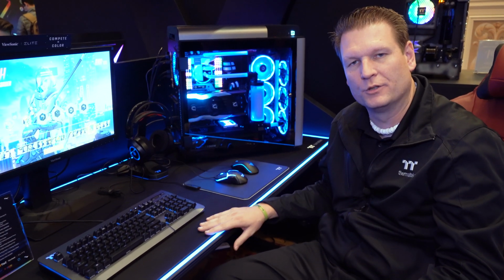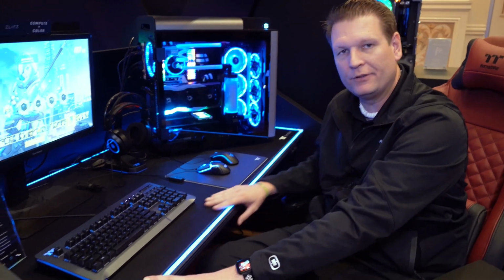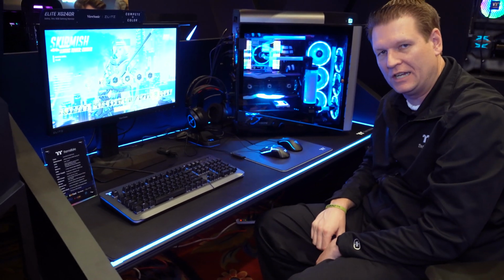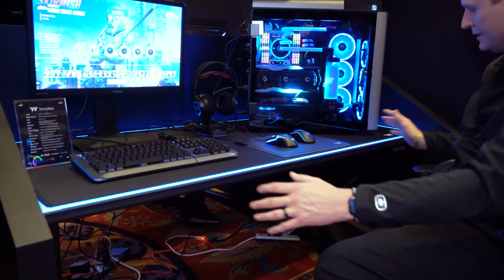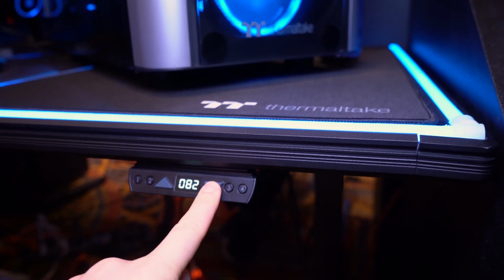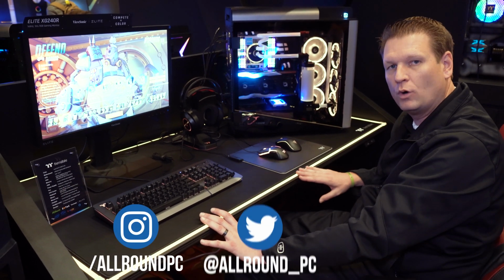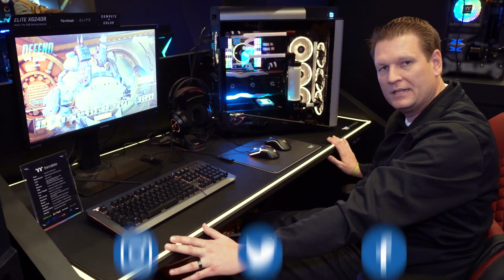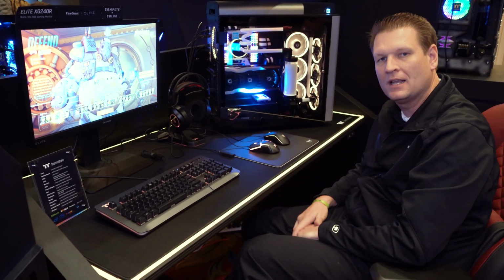Thermaltake Level 20 RGB BattleStation Gaming Desk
Thermaltake Level 20 RGB BattleStation Gaming Desk CES2019 - The Thermaltake Level 20 RGB BattleStation Gaming Desk offers a full surface mouse pad and cable management system. You can also adjust the height of the desk with the help of electric motors. More (German) information under

Produkte, die im Intro zu sehen sind:
Asus ROG Maximus X Hero
JBL Pulse 3
be quiet! Dark base 900 Pro